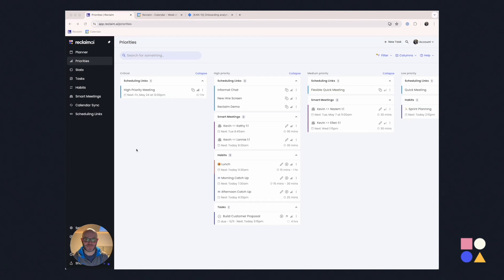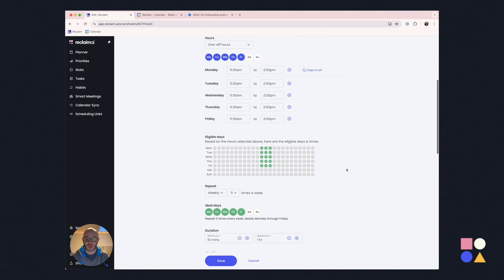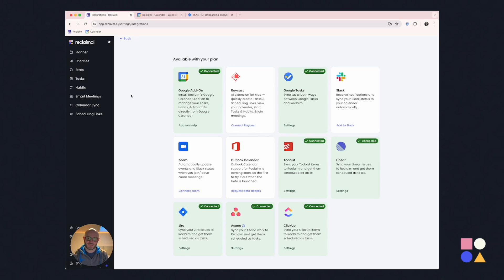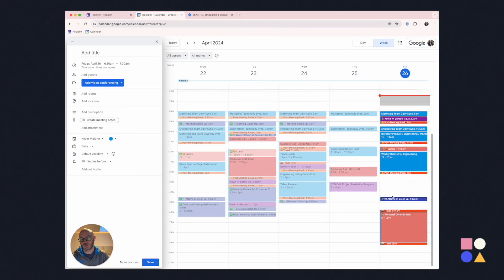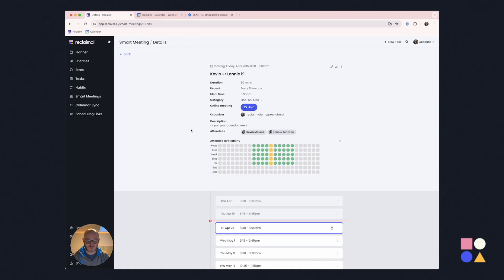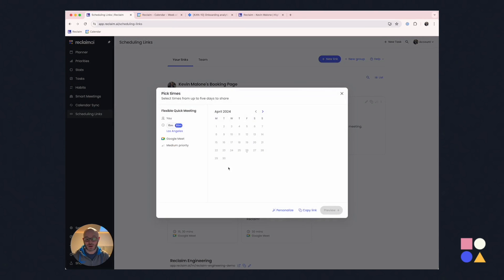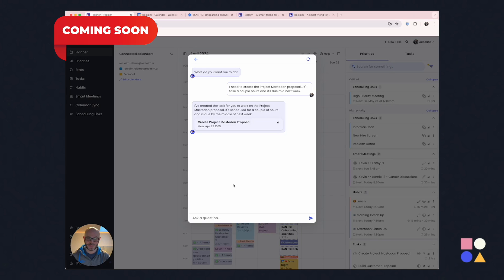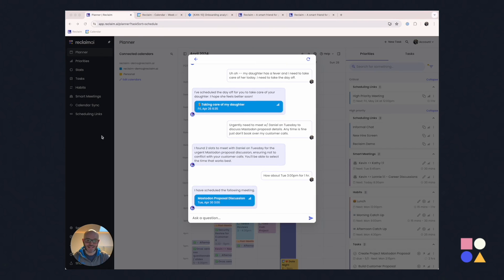What is Reclaim.ai? Smart scheduling app for your calendar ✨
Looking for a smarter scheduling solution for your calendar? Meet Reclaim.ai – the smart calendar app auto-schedules your tasks, habits, meetings, breaks, and more for your most productive workweek.

Get an overview of the platform and smart features presented by co-founder Patrick Lightbody to see what you can do with Reclaim.

Questions? Feedback? 👀

Questions? Feedback? 👀